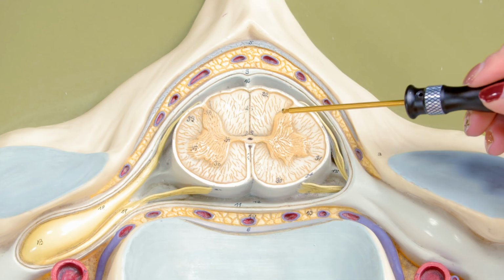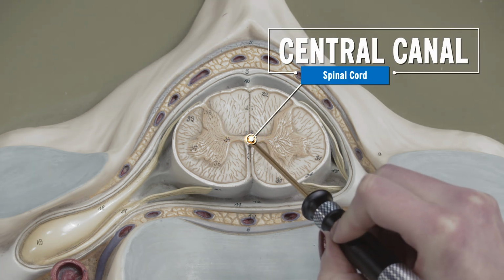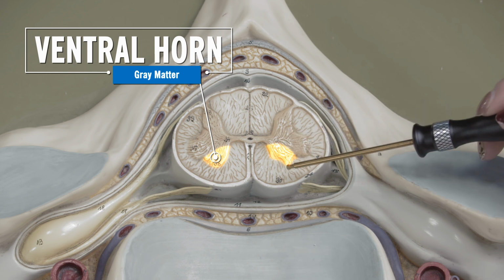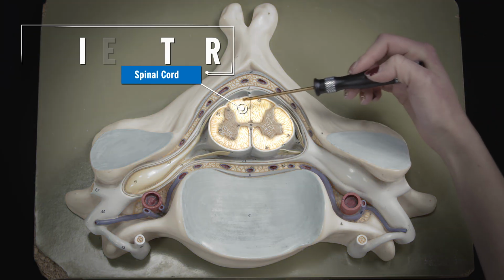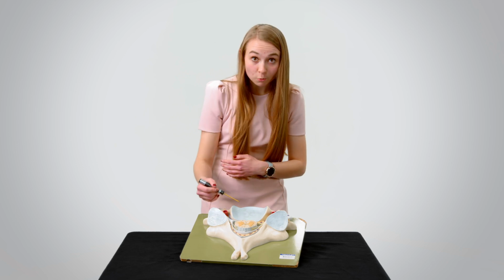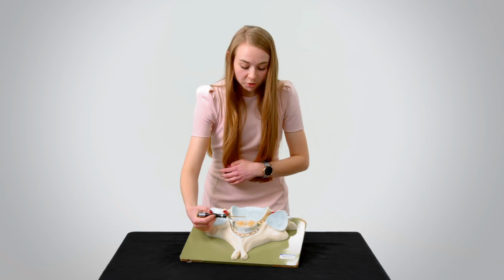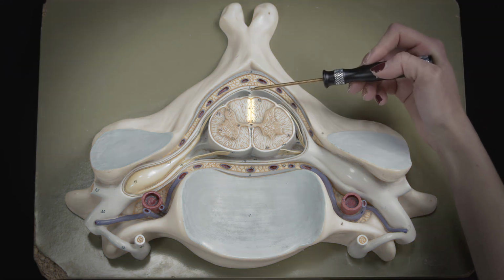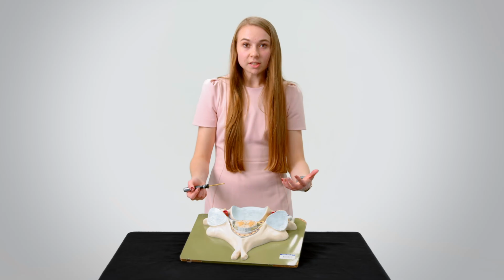Mastering Spinal Cord Anatomy: Gray Matter, White Matter & Key Structures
Unlock the complexities of spinal cord anatomy with this comprehensive walkthrough. Whether you are a medical student, anatomy enthusiast, or preparing for a lab practical, this video provides a clear and concise guide to identifying critical structures.

We begin by orienting the spinal cord using the vertebral spinous process to distinguish anterior from posterior. You will learn the specific components of the gray matter, including the butterfly-shaped horns (ventral, lateral, and dorsal), the central canal, and the gray commissure. We then dive into the white matter columns—ventral, lateral, and dorsal—explaining why myelination gives these areas their distinct color. Finally, we cover essential landmarks like the posterior median sulcus, the anterior median fissure, and the dorsal root ganglion. Avoid common mistakes on your exams by mastering the difference between a sulcus and a fissure. This guide is designed to help you visualize the flow of sensory and motor information through the spinal cord with ease.

0:00 - Introduction and Orientation
0:32 - Gray Matter and Central Canal
1:02 - Ventral Lateral and Dorsal Horns
1:38 - White Matter and Myelinated Columns
2:15 - Posterior Median Sulcus vs Anterior Median Fissure
2:48 - Dorsal Root Ganglion and Sensory Neurons